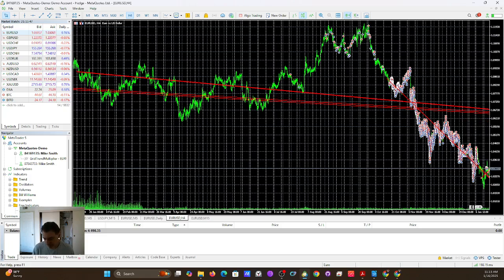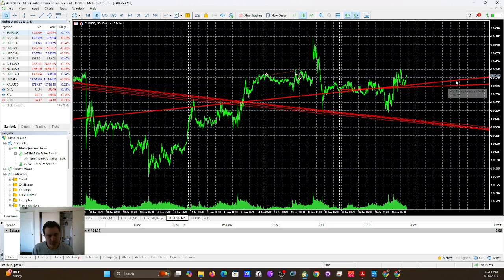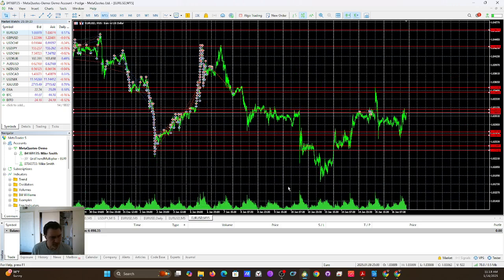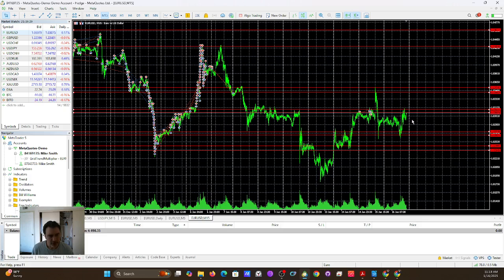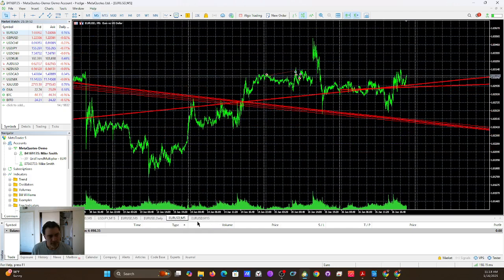EURUSD FORECAST FOR 2025 01 17 GMT